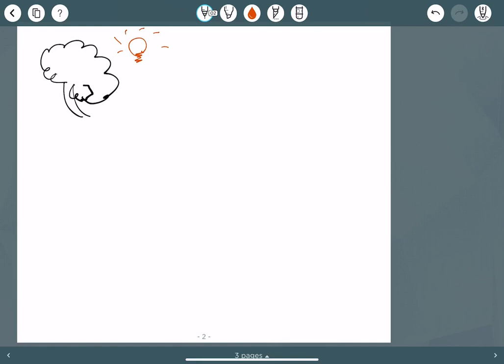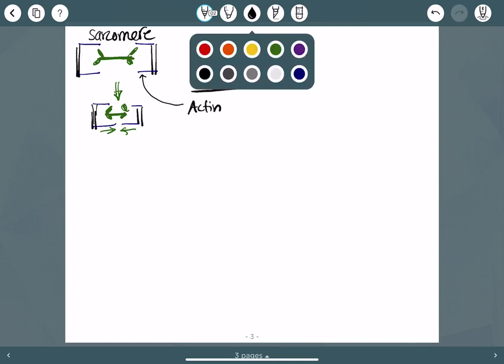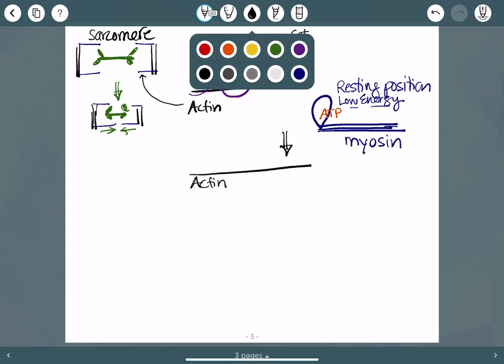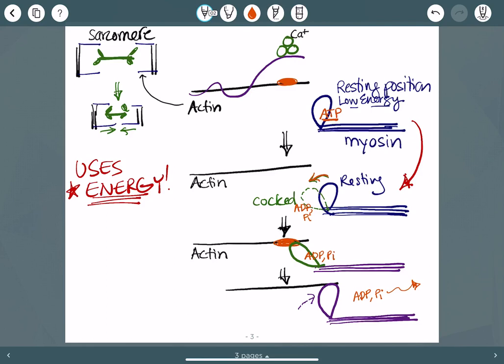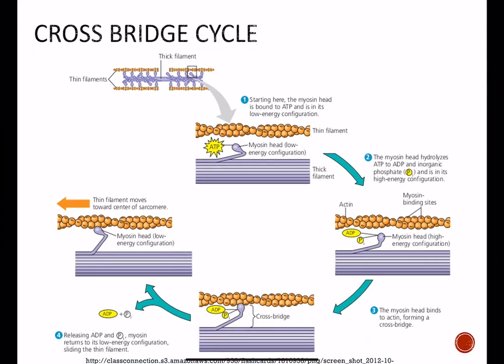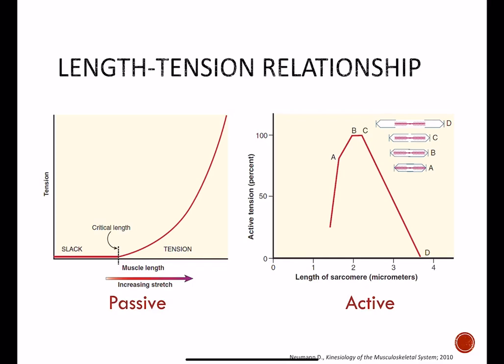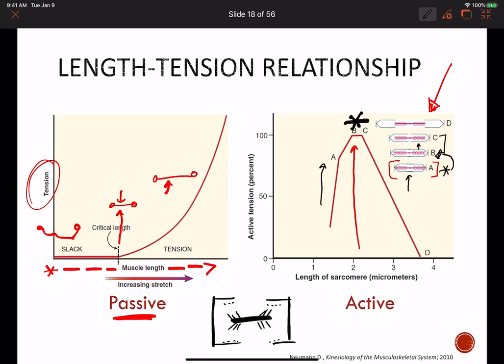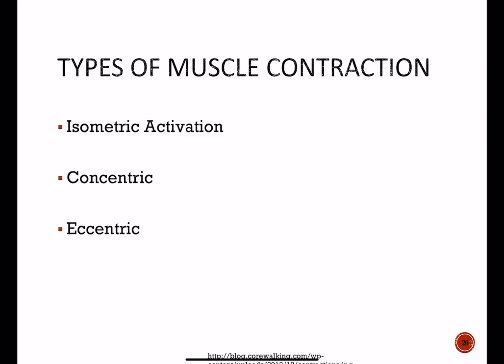2 - Muscle Physiology (II)